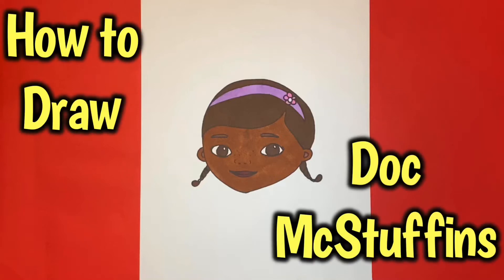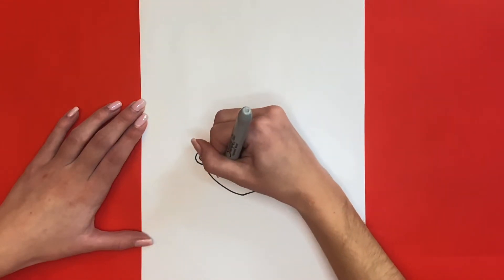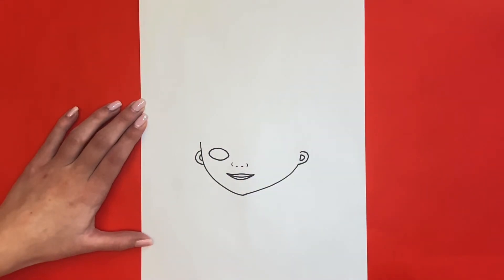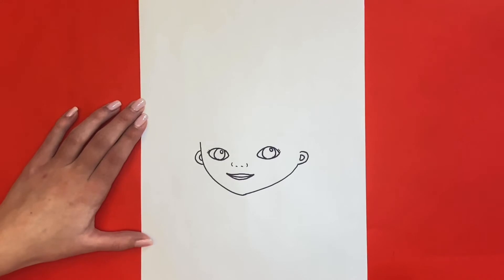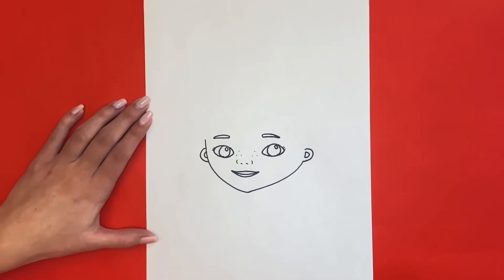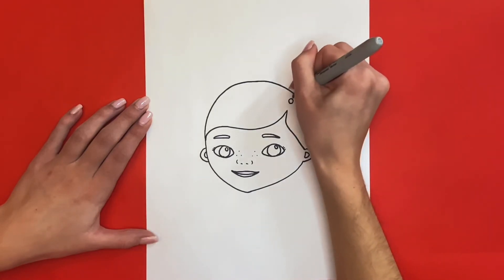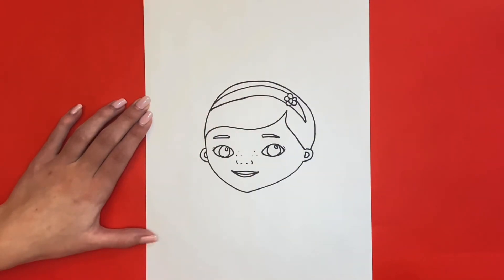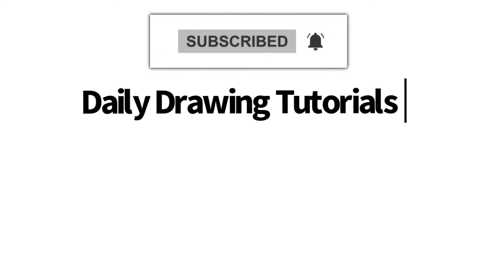How to Draw Doc McStuffins | Art Lesson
Hey everyone! Today we are going to be learning how to draw Doc McStuffins step by step and easy! What other characters, people, things, or would you like to learn how to draw?